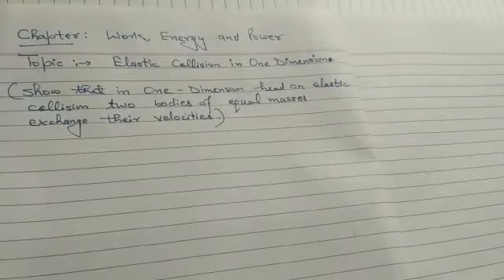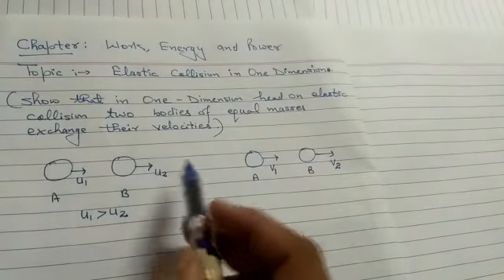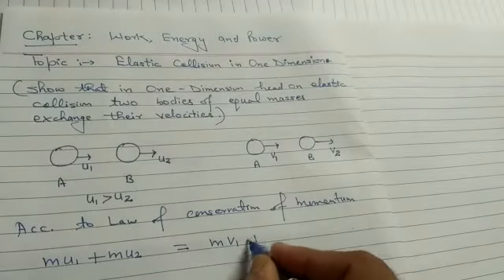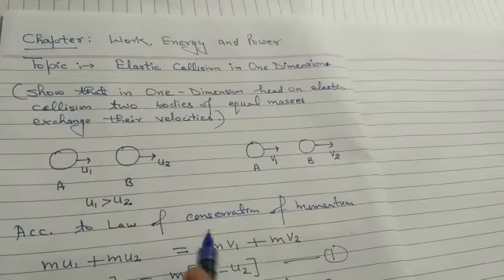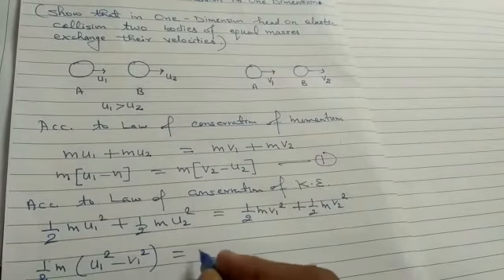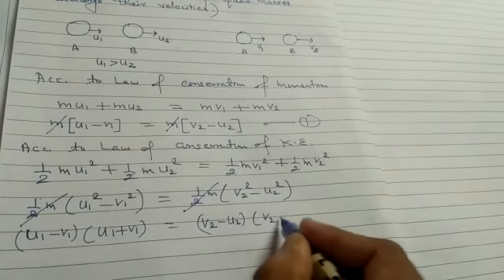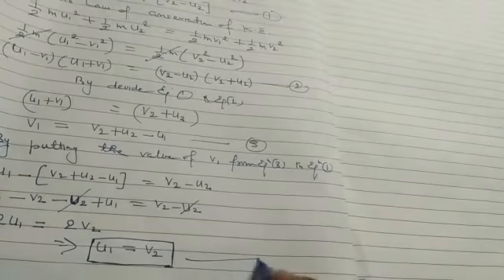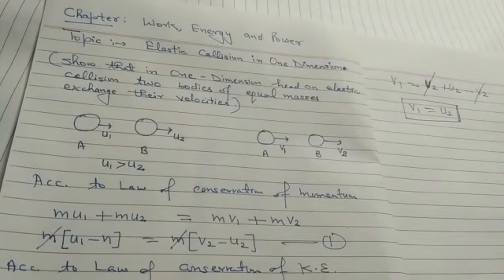Physics - Elastic collision in one dimension